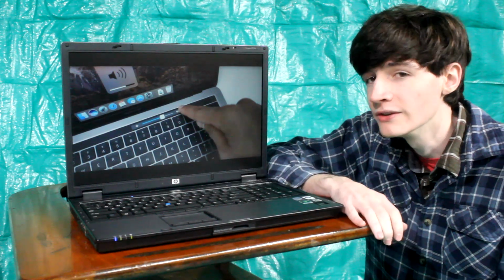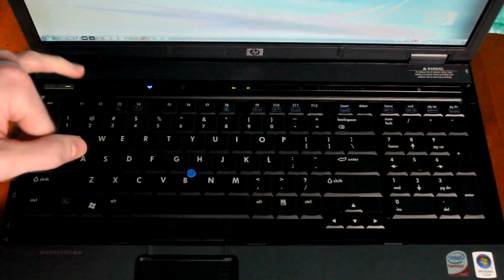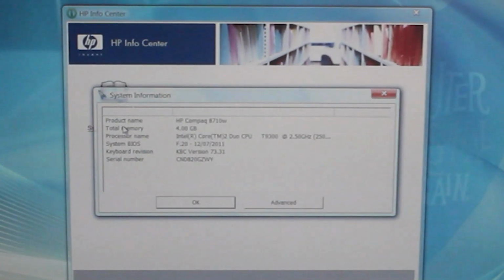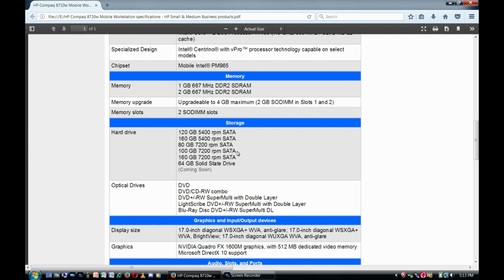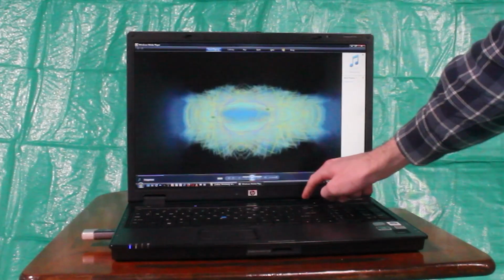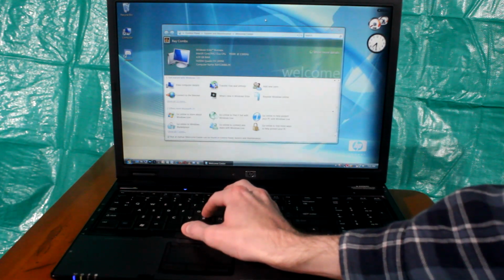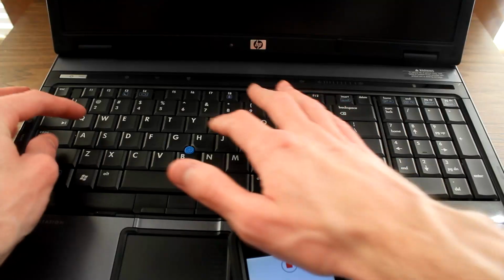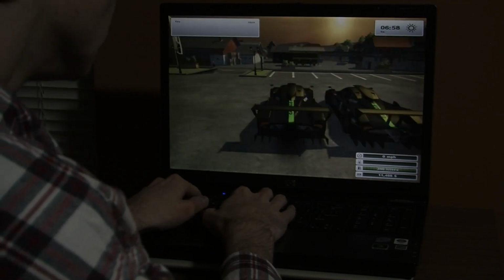This Laptop had a Touch Bar - in 2007! HP Compaq 8710w Mobile Workstation Showcase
This big business notebook was the main competitor of Dell's Precision M6300 workstation in 2007, and it definitely had the upper hand in style and features. Did I mention I edited the entirety of my Visiting goggle.com in 2020 video on this laptop in Premiere Pro? The dual mouse inputs and full sized keyboard make this a true power user's notebook, and it has gained a notable cult following on PC hardware forums for its solid design and performance. It's the HP Compaq 8710w Mobile Workstation - now respect it.

0:00 Introduction
0:55 Overview
1:35 The Touchbar
4:20 Specifications
8:35 General Performance
10:59 Gaming Performance
13:03 OS Choice - Outro